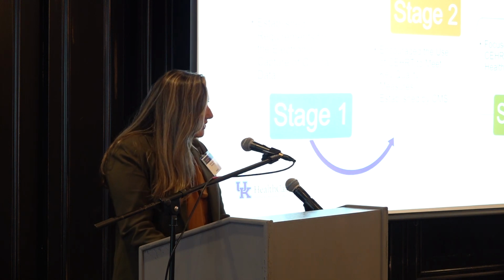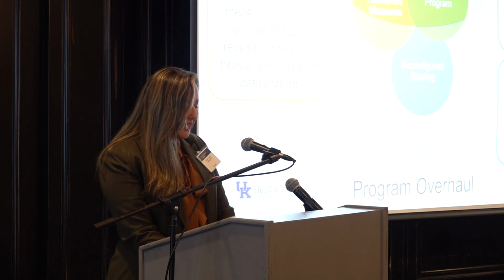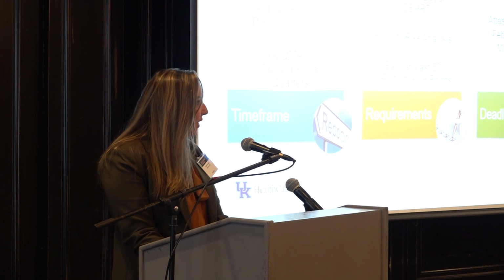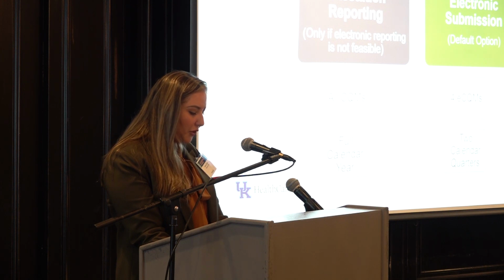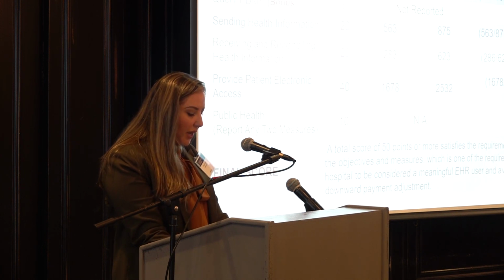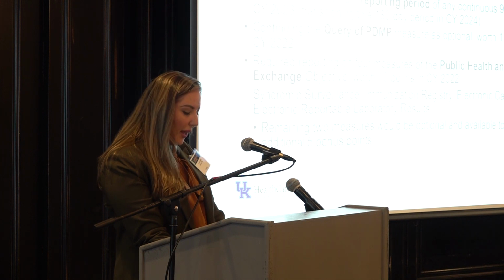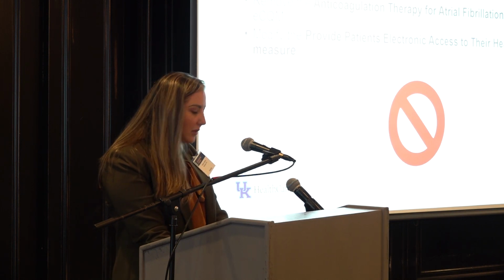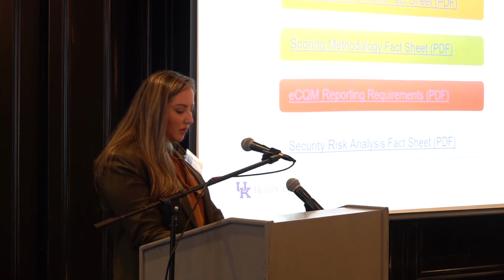Medicare Promoting Interoperability for Hospitals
Kristina Feathers, Kentucky REC